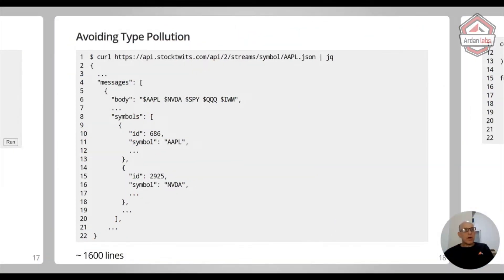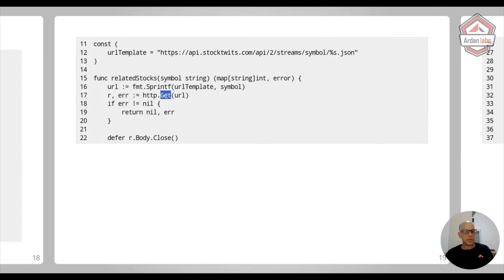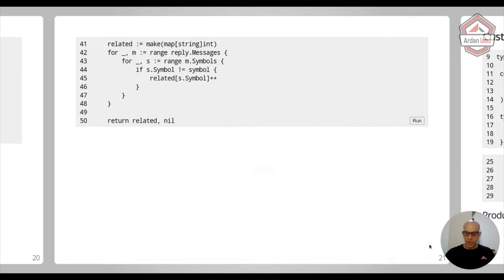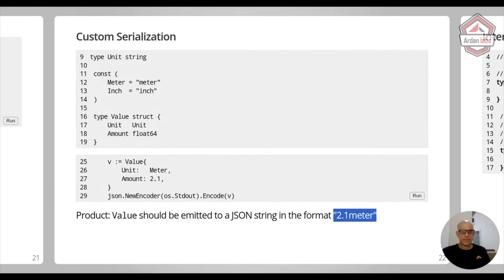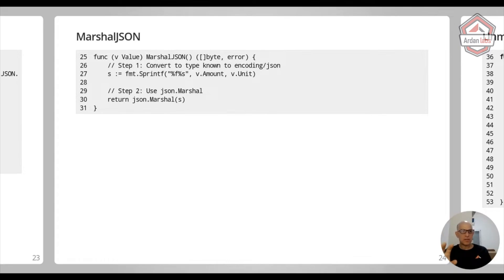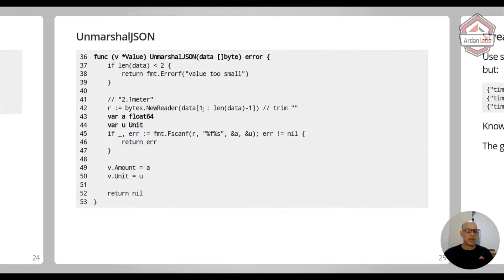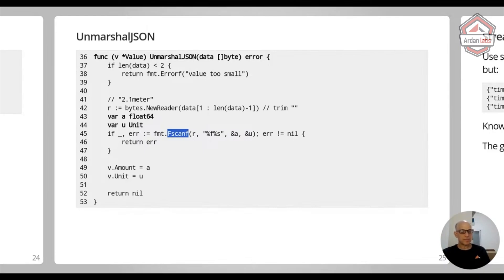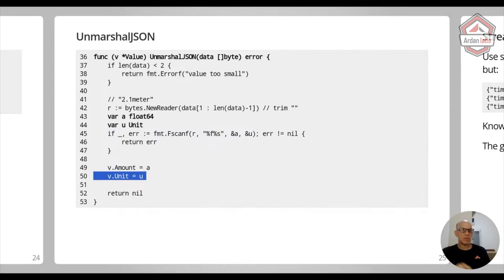Efficient JSON Handling with Field Tags and Marshaling in Go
Welcome to Episode 4 of the JSON for Engineers series! In this episode, Miki Tebeka explores advanced JSON handling techniques in Go, including strategies to minimize type pollution, utilize custom struct tags, and implement efficient marshaling and unmarshaling.

Miki starts by explaining how to avoid “type pollution” when dealing with large, complex JSON structures by using anonymous structs and encoding/json’s flexibility with unknown fields. He demonstrates how to define only the necessary parts of the JSON structure, preventing code clutter and improving maintainability. He then covers struct tags in Go, showing how they can be used to map JSON fields with inconsistent naming conventions, like user_id, directly to Go structs. In the latter part of the episode, Miki explores custom marshaling and unmarshaling techniques, detailing how to convert custom data formats into JSON-friendly representations and vice versa. This process allows developers to handle more specialized data formats and define precisely how data appears in JSON.

This episode provides essential techniques for building efficient, clean, and adaptable JSON handling functions in Go. Miki emphasizes practical strategies for minimizing code complexity, ensuring data consistency, and simplifying error handling, especially when integrating external APIs or dealing with large data structures. By mastering these approaches, you can create more maintainable codebases, streamline data processing, and enhance the reliability of your Go applications, making JSON handling both robust and intuitive.

Things you will learn in this video:

- Minimizing Type Pollution: Use anonymous structs to simplify JSON structure definitions.
- Struct Tags for Flexibility: Map complex JSON fields to Go structs using custom tags.
- Custom Marshaling Techniques: Convert specialized data formats for controlled JSON output.

The clips from this series are from our September 2024 livestream, 'JSON: The Fine Print For Engineers and Managers', with instructor Miki Tebeka.